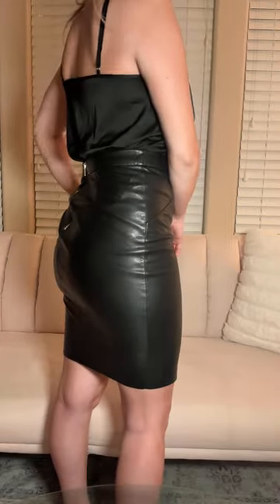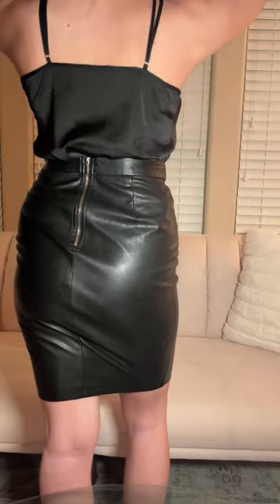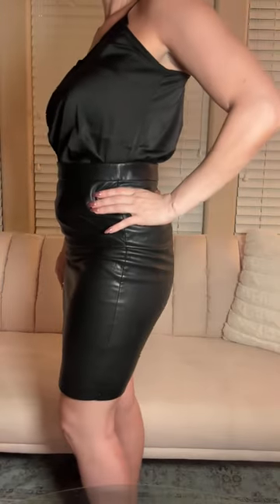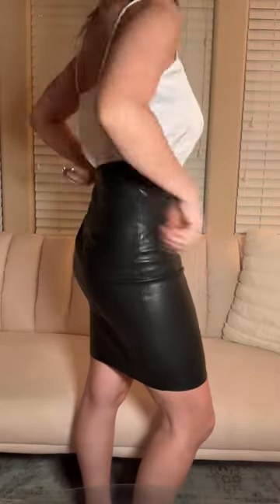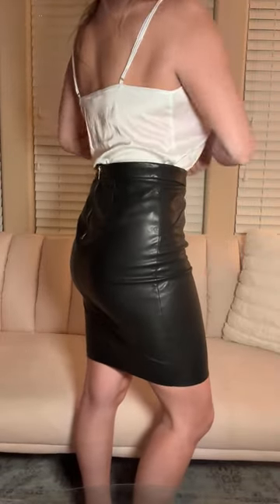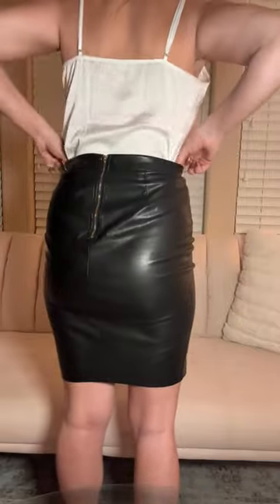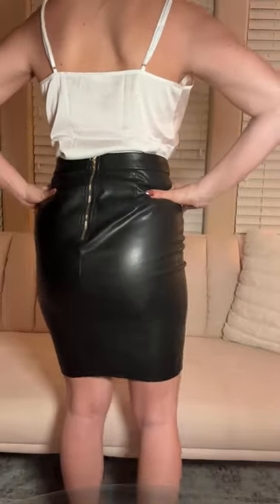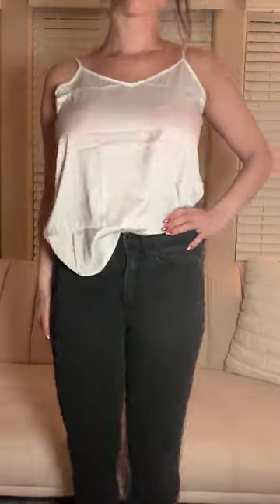Ekouaer Womens Silk Satin Tank Top 2 Pack V Neck Basic Camisole